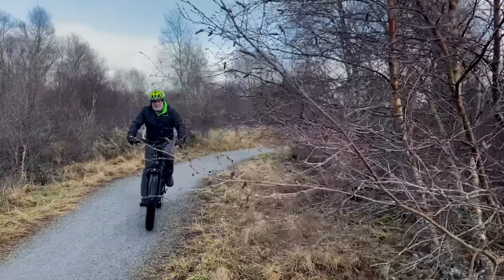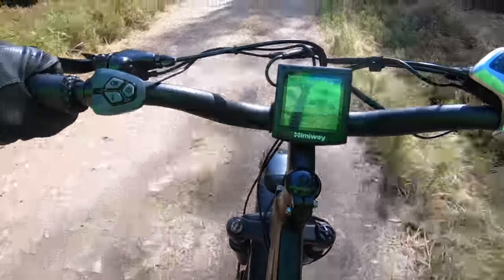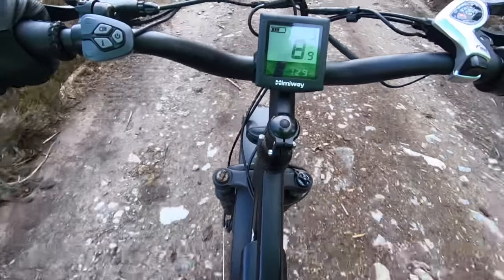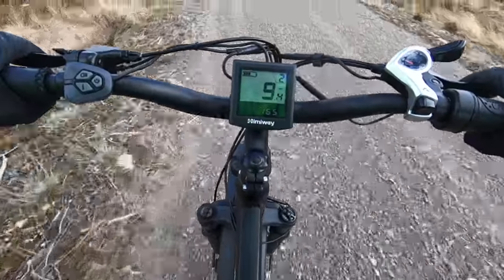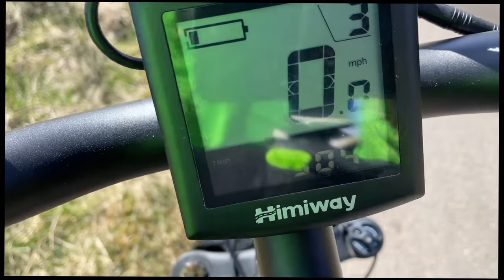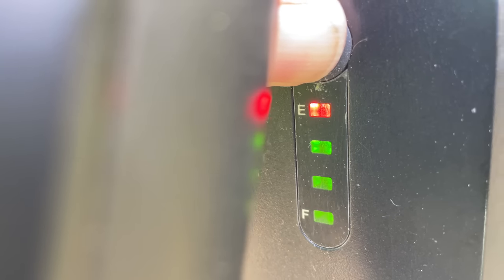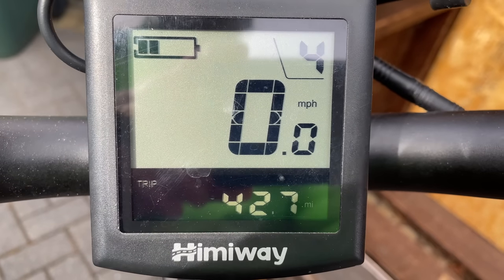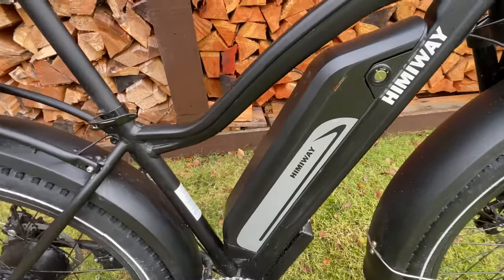The Himiway Cruiser...What a Surprise!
The Himiway Cruiser is a fat-tyre e-bike that is great for folk of a certain age as it's the ideal introduction to the relatively expensive  world of e-bikes, the bikes that put a smile on your face as you keep fit.

Himiway are offering a discount to anyone who buys this bike using this special  code:

PRODUCT SPECS
Battery: 48v 17.5Ah Samsung Lithium battery
Motor: 250W High Speed Brushless Geared Motor
Display: KDS-KDS51C + USB LCD Display
Derailleur: 7-speed Shimano-Altus
Pedal Assist: Intelligent 5-speed pedal assist
Charging Time: 6-9 hours
Front Fork: Alloy Front Suspension Fork
Bike Frame: AL6061 M Model
Brakes: Tektro Aries 180mm
Freewheel: Shimano 7 Speed
Shifter: Shimano-Tourney -ysp
Weight: 32kg
Total Payload Capacity: 160kg

I'm based in the Scottish Highlands and I use a VW campervan to access the great outdoors, where I climb hills, ride my e-bike or gravel bike and just visit some of those places I've never been to. I've been climbing hills and mountains all over the world for 50 years and I'm a former editor of Climber Magazine and The Great Outdoors Magazine.